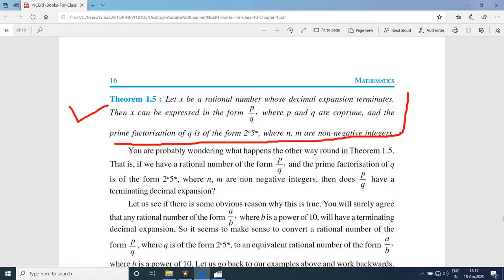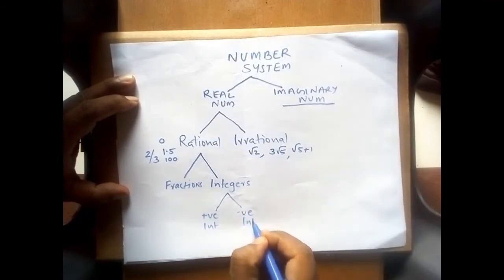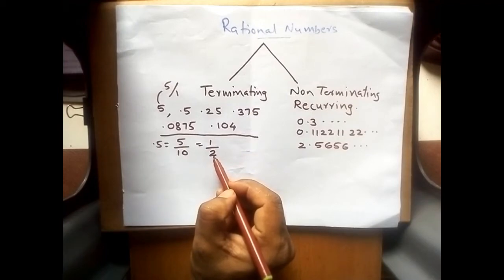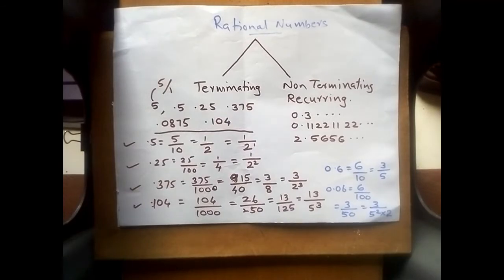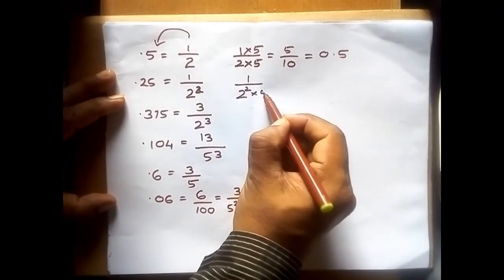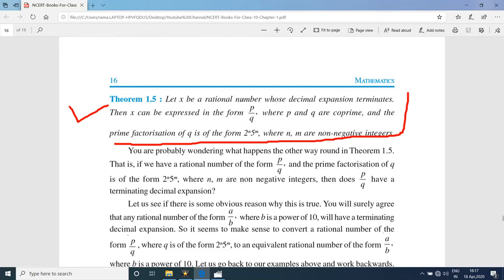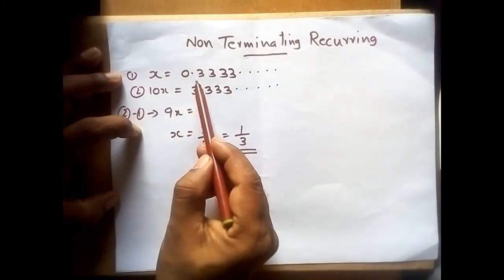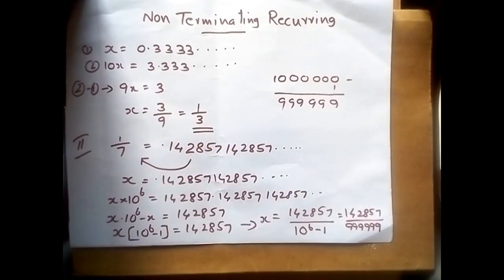CBSE 10 Maths - Real Numbers - Theorem 1.5, Theorem 1.6, Theorem 1.7 (English)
CBSE, NCERT, Class 10, Maths, Theorem 1.5, Theorem 1.6, Theorem 1.7, Real Numbers, Rational, Irrational Numbers, English Medium, Easy Learning, Online , Shortcuts, Basics, Fundamentals, Theorem, Exercise 1.2,
Factorisation, Factorization, Exercise, Example, Fundamental

CBSE 10 Maths Chapter 1, Real Numbers.
All questions in CBSE 10 Maths will be published shortly.